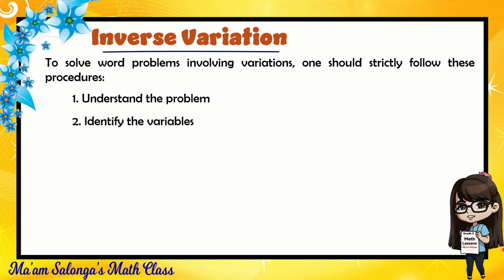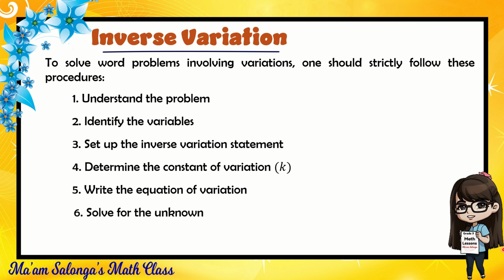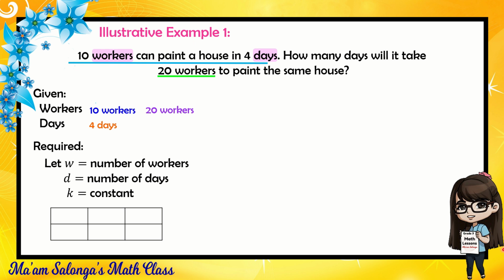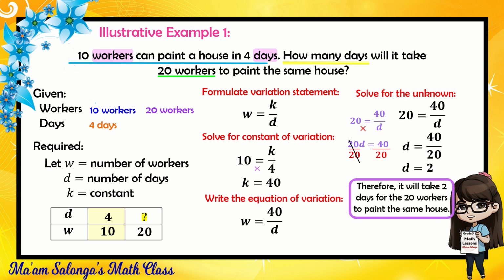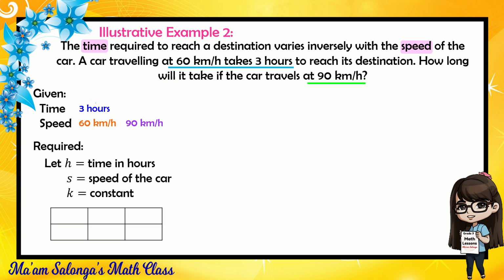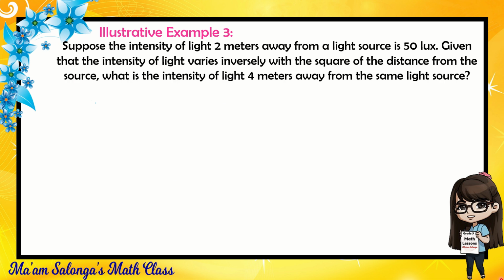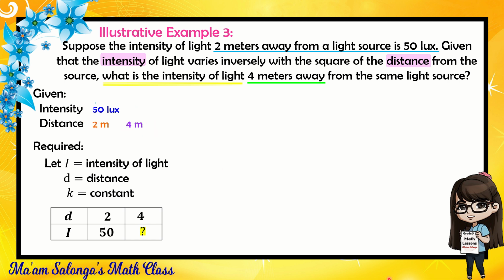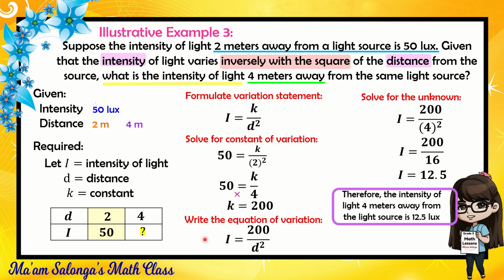Solving Word Problems involving Inverse Variation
Topic: Inverse Variation - Translates into a variation statement a relationship between two quantities given by :
(a) a table of values; (b) a mathematical equation; (c) graph, and vice versa

This video lesson is used for research purposes only.